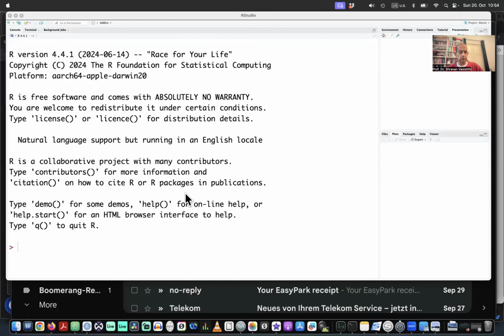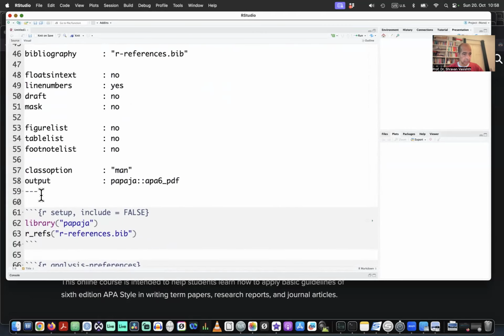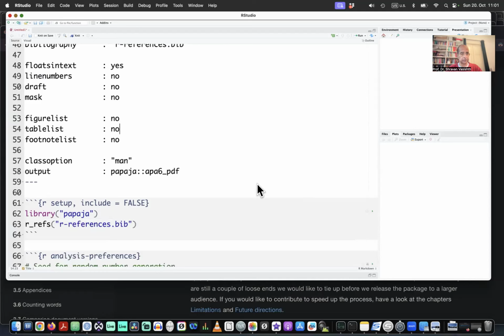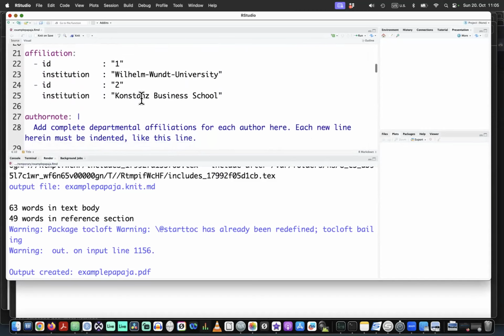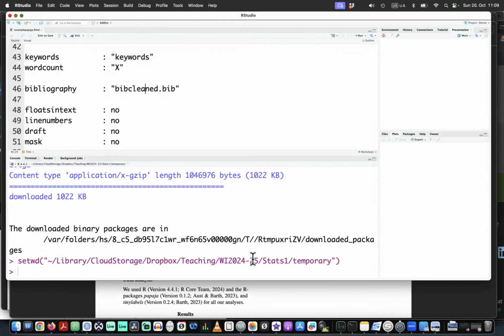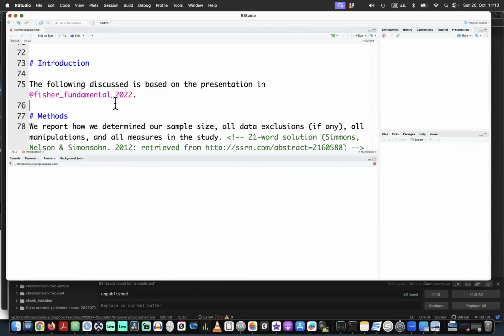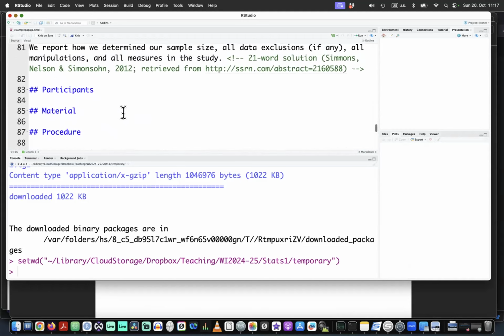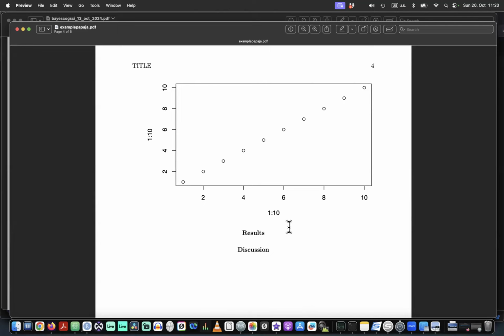Preparing journal articles using R Markdown (the papaja package)